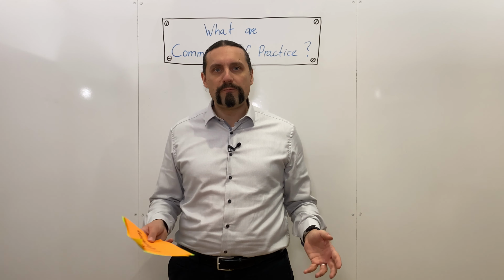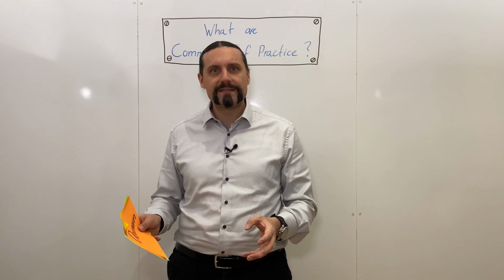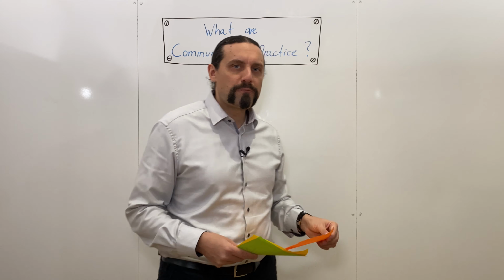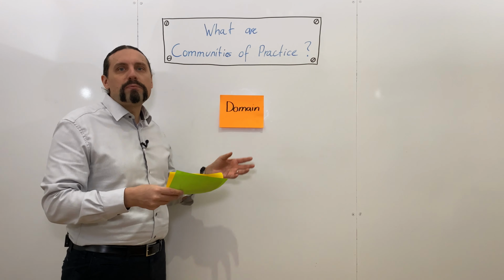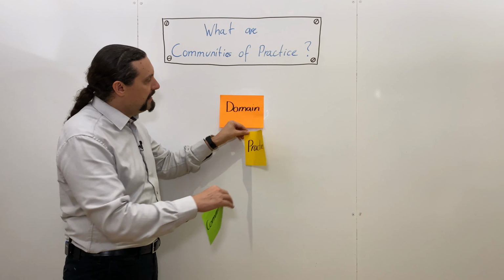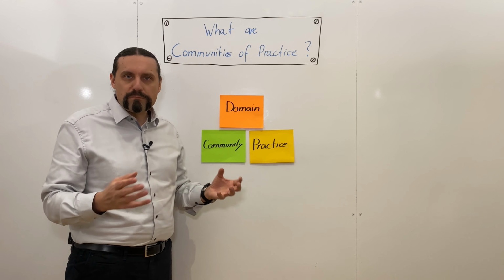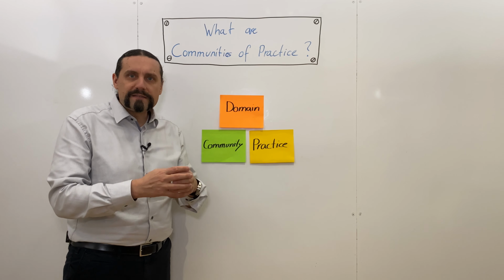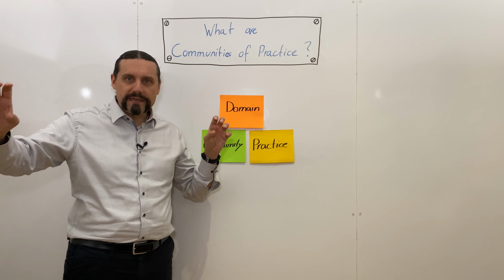What are Communities of Practice (CoP)?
A Communities of Practice (CoP) is a group of people who "share a passion for something they do and learn how to do it better as they meet regularly".
🎯 The main goal of an CoP is the sharing of knowledge across the silos of an enterprise.